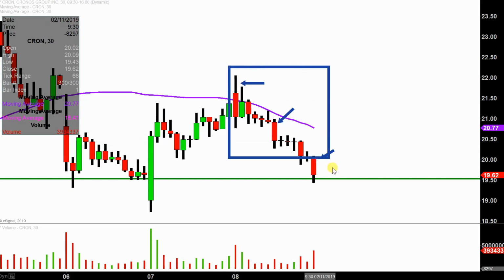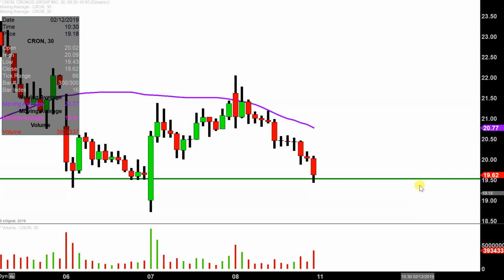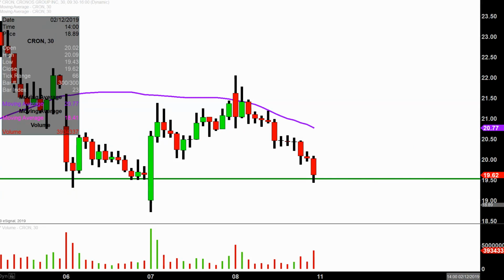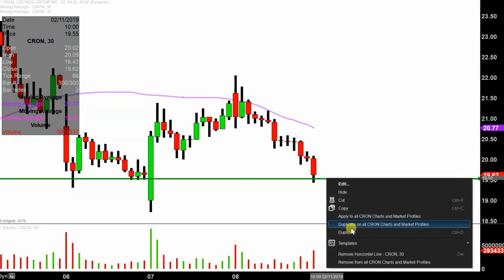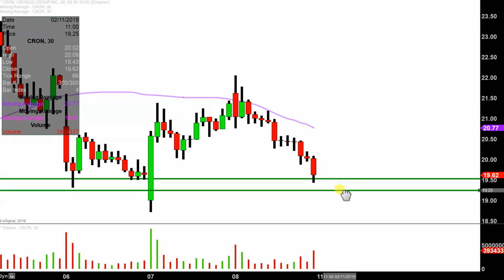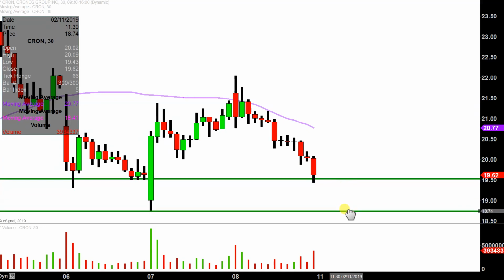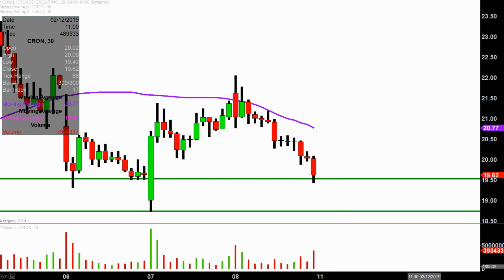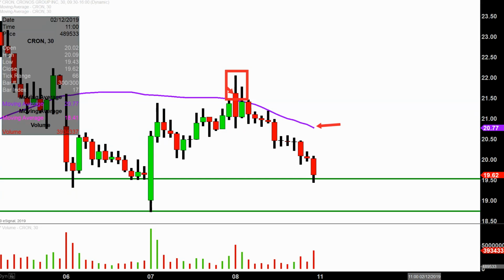Cronos Group Inc. - CRON Stock Chart Technical Analysis for 02-08-2019